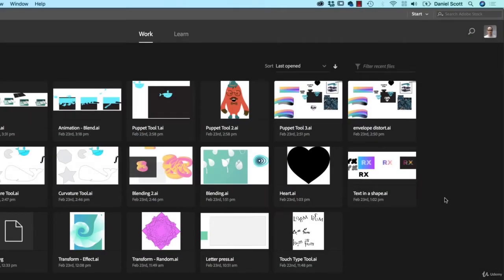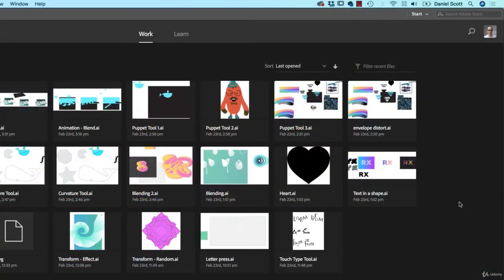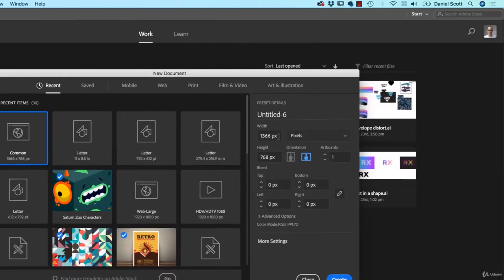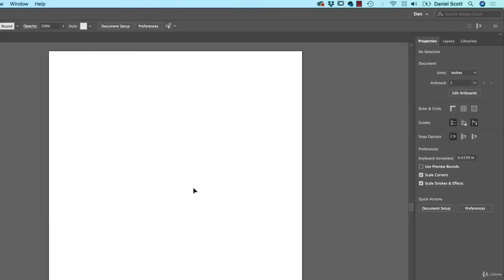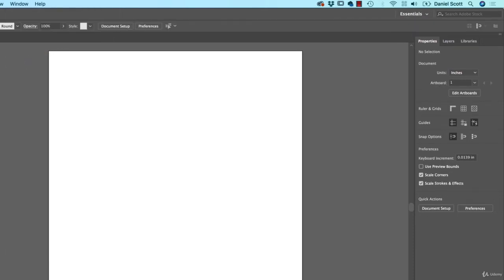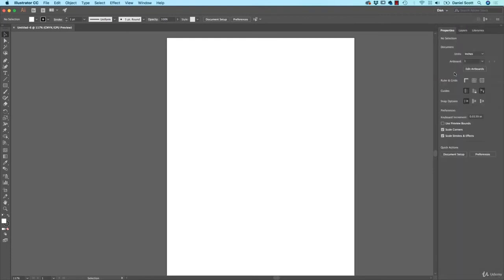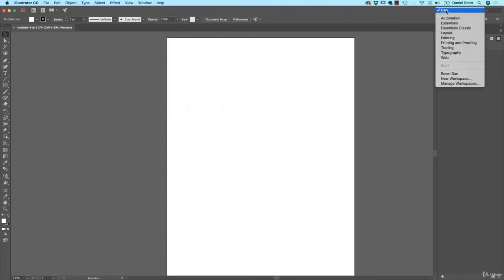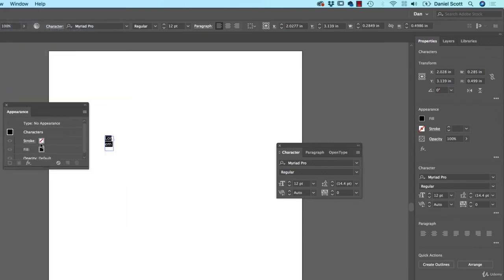Part 1: Getting started with your Adobe Illustrator advanced tutorial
haysam-kurd